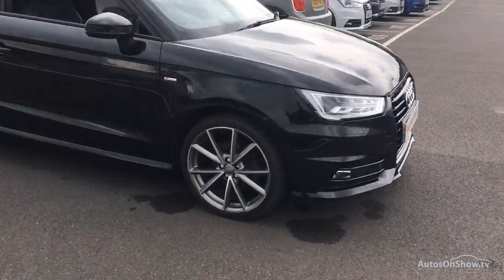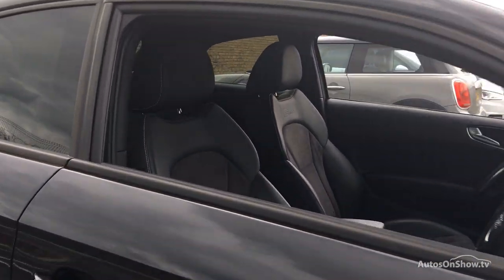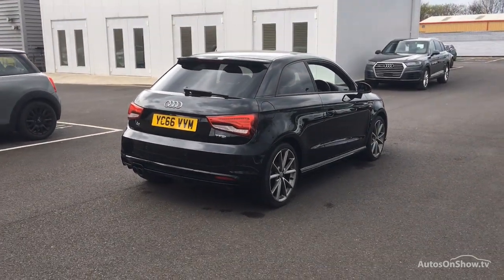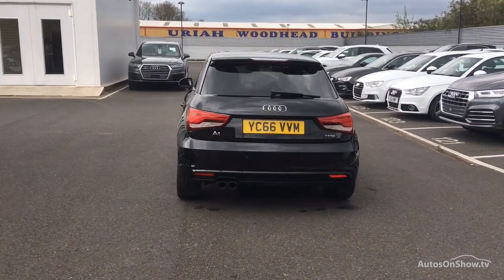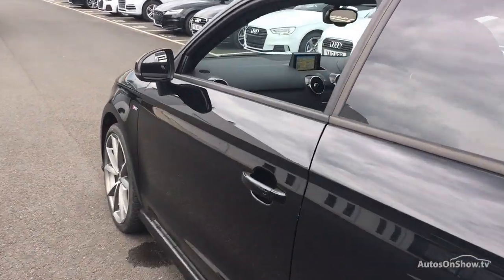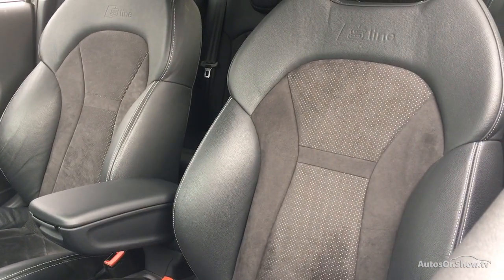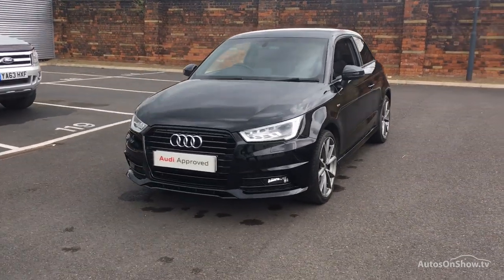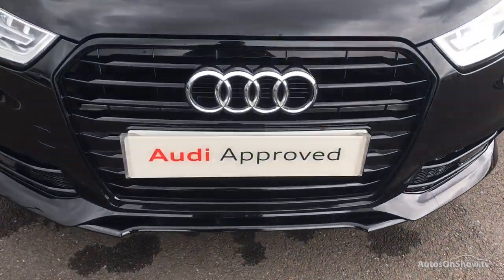YC66VVM AUDI A1 TFSI BLACK EDITION BLACK 2016, Bradford Audi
2016 AUDI A1 TFSI  BLACK EDITION HATCHBACK PETROL, in BLACK